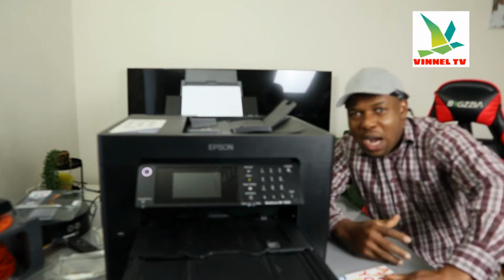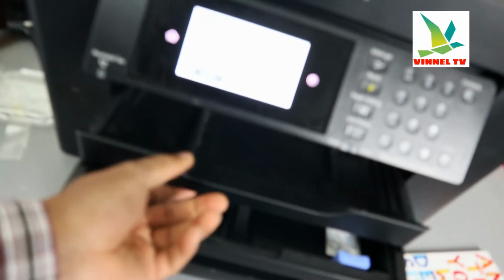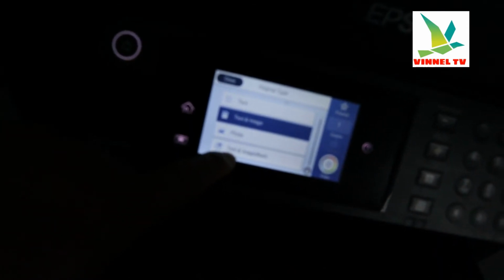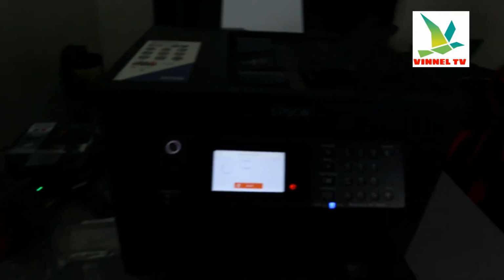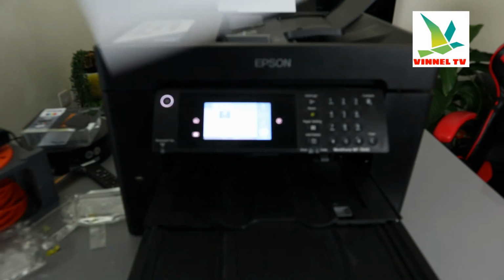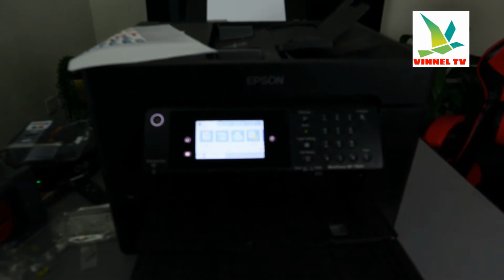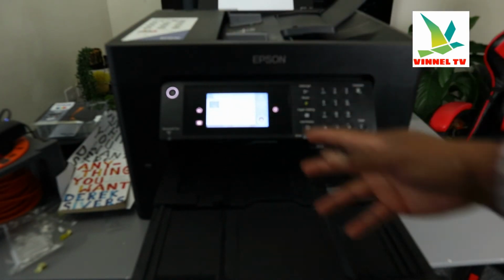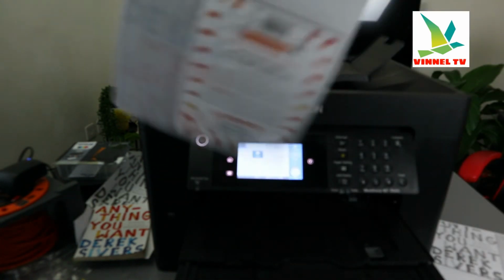How To Copy with ADF or Printer Glass Scanner, Copying Specific Colour & Copying Two Sided on WF7840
This Video is the full tutorial on How to copy using ADF or Printer Glass Scanner, Copying the Specific color that you want, and copying two-sided on Epson WF7840 WIFI Printer. This A3+ multifunction printer will meet the needs of even the most demanding home office and small office users. It offers double-sided (duplex) printing, scanning, and faxing all up to A3+, plus its automatic document feeder can process up to 50 double-sided A3+ pages. Furthermore, its Precision Core printhead produces high-quality, laser-like prints.
This efficient, reliable, and fast model offers A3+ double-sided printing and print speeds of 25ppm in black and 12ppm in color. It’s also simple to operate directly thanks to its intuitive user interface and 6.8cm touchscreen.
Print from anywhere in the office with Wi-Fi connectivity or use Wi-Fi Direct to print from compatible wireless devices without a Wi-Fi network. Epson's free mobile printing apps and solutions provide further versatility; Email Print allows you to send items to print from almost anywhere in the world. And with Scan-to-Cloud, you can enjoy the benefits of collaborative working.
Dramatically reduce your costs; this printer is compatible with individual inks which are 50% more efficient compared to tri-color cartridges. Giving great value for money, cartridges are available in standard, XL and XXL, with the highest yield delivering up to 1,100 pages.
Connectivity technology: Bluetooth
Printer (Amazon)
Ink (Amazon)
Ink 405 (Amazon)